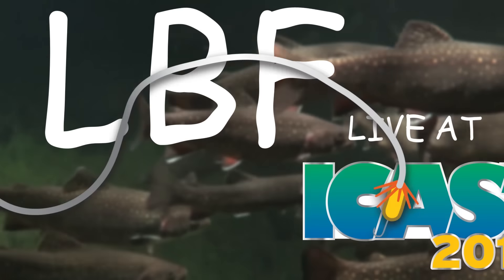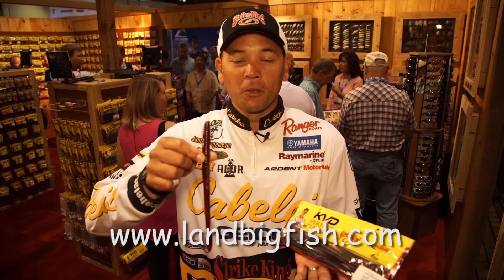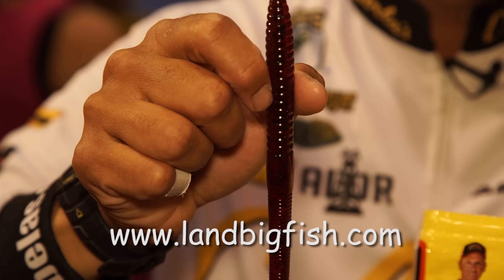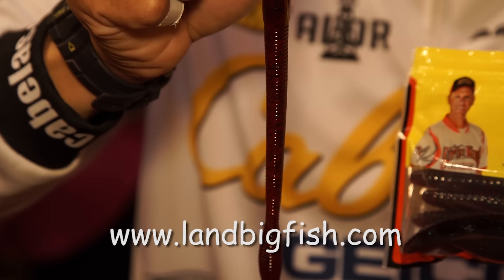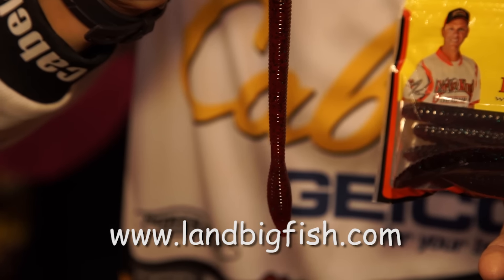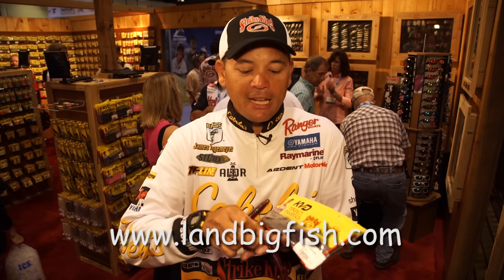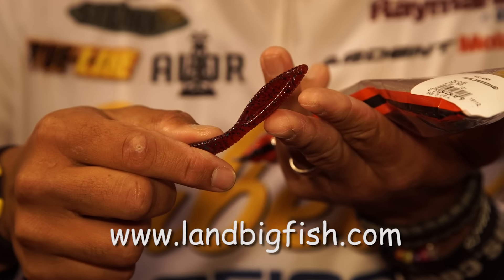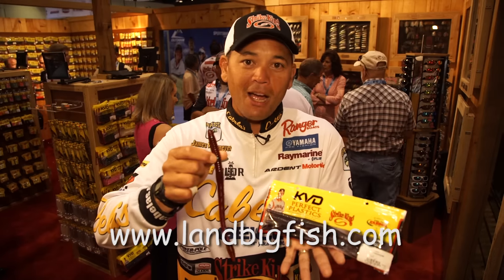NEW FROM ICAST 2015: Strike King Bullworm 10"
NEW FROM ICAST 2015:
KVD Perfect Plastics Bullworm 10”
Super soft plastic formula for awesome action with beveled tail design. Can be rigged with a stand up head, a jointed structure head, Texas rigged weighted or weightless, plus on a Carolina rig.